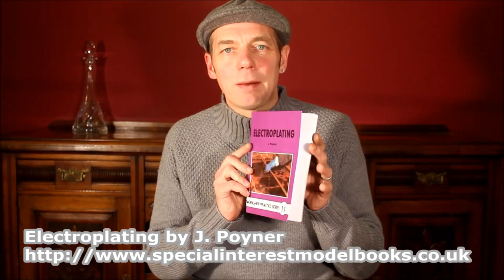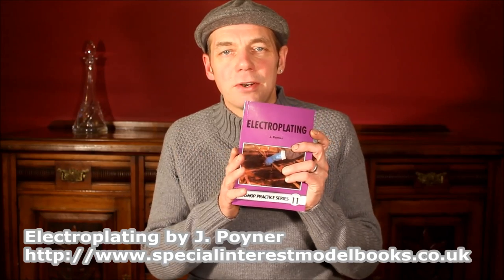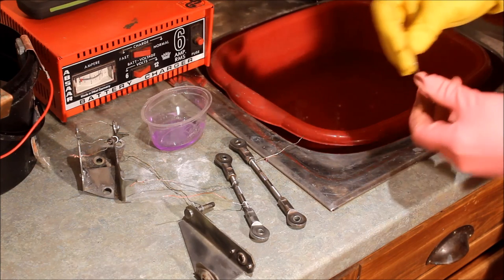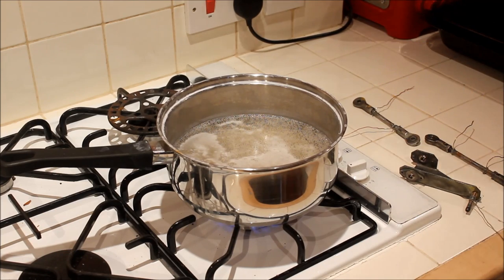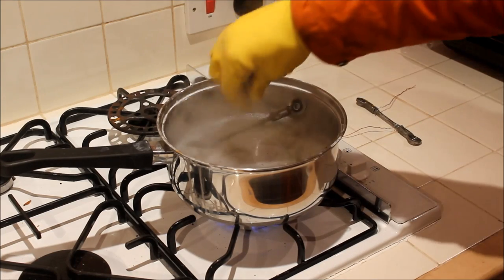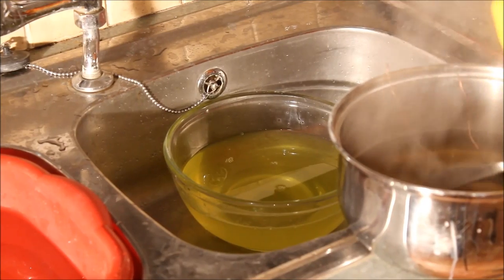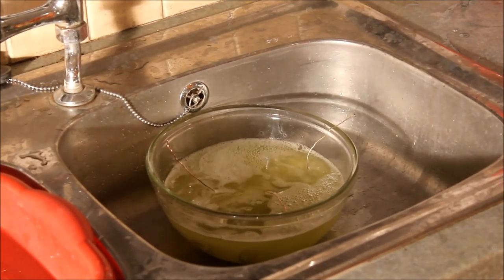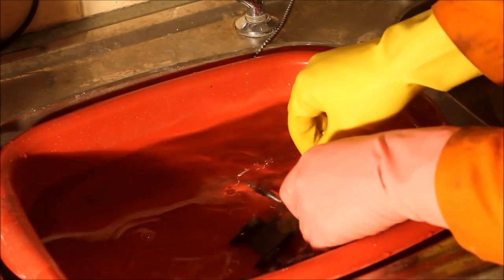Restoring yellow passivated zinc parts by DIY electroplating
You can restore the looks and corrosion protection of your bare metal parts by setting up a home zinc plating unit and in this video we show you how.

Many of the unpainted metal parts on the car were originally finished in a yellow passivated zinc electroplate. You can restore this to its former glory yourself with a low cost, DIY setup. Like most skills, it's easy once you know how and in this video we give you the knowhow.

Once you've got the hang of it on small parts like these, you can scale it up for the big stuff. Go on,  empty your swimming pool and zinc plate your chassis in it.